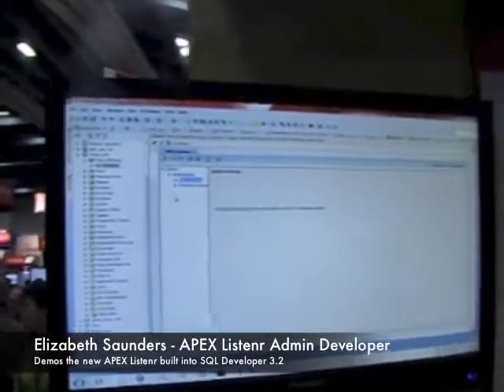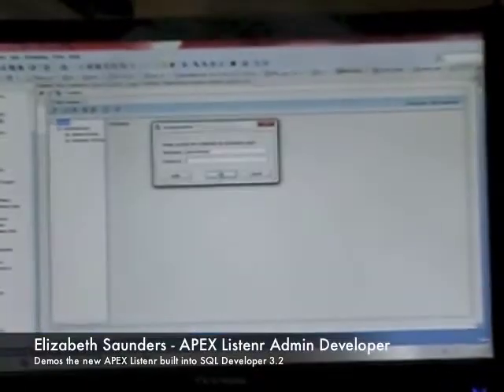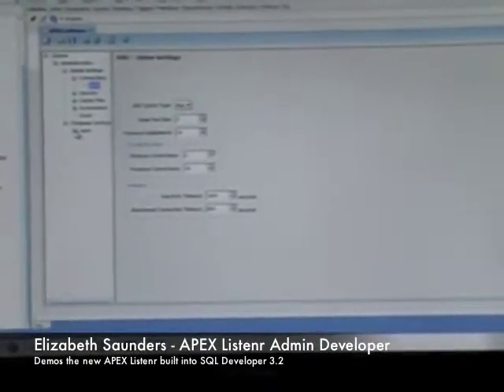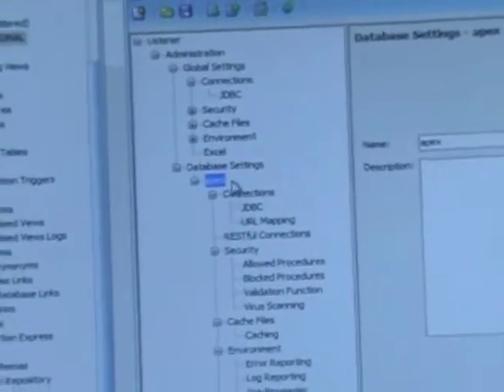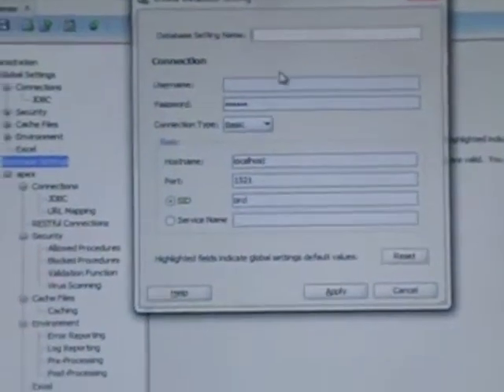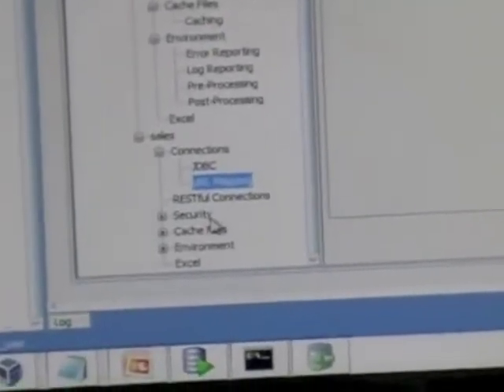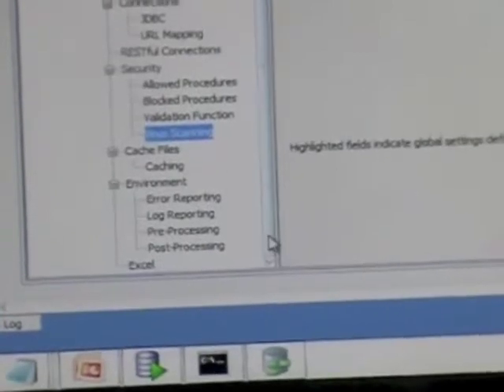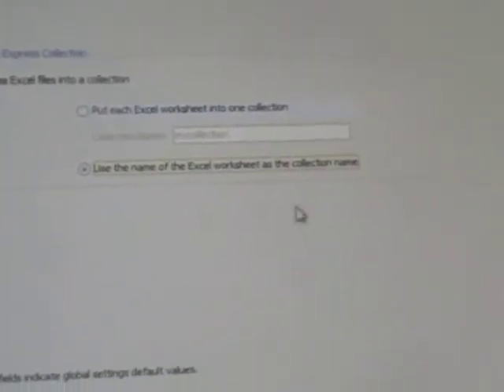Colm & Elizabeth on APEXlistner